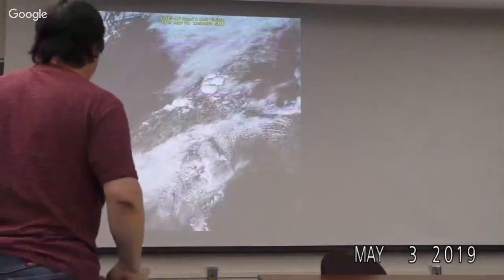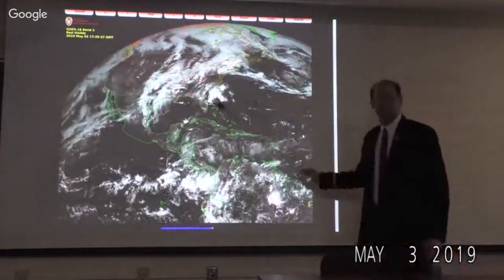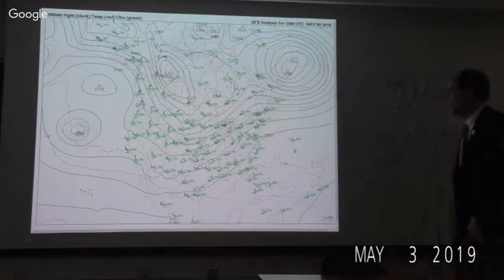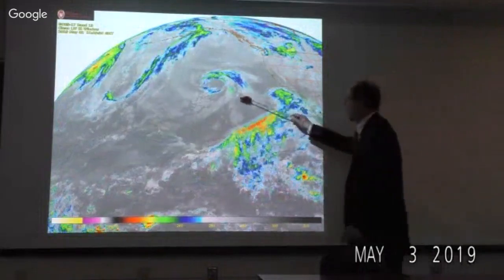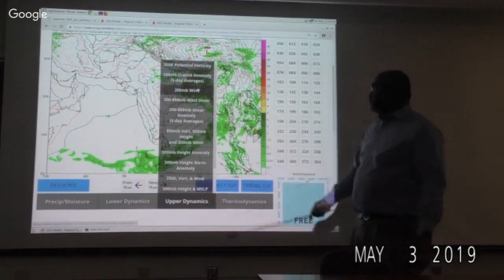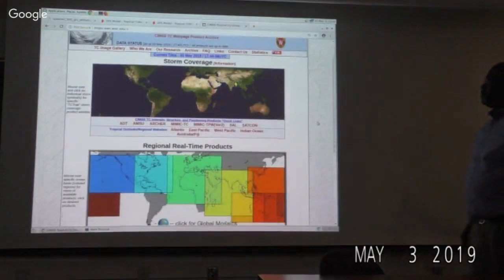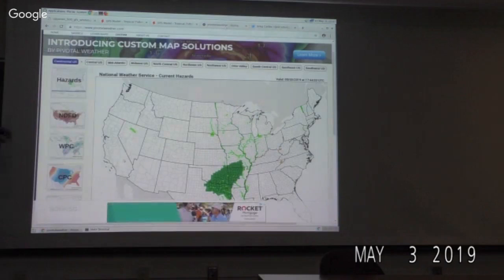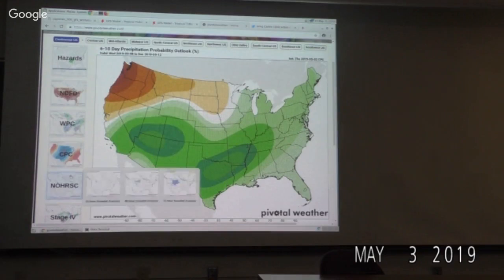Weather Watch - May 3, 2019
A description of the past week's weather and the weekend forecast.